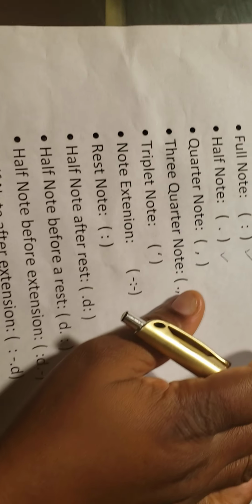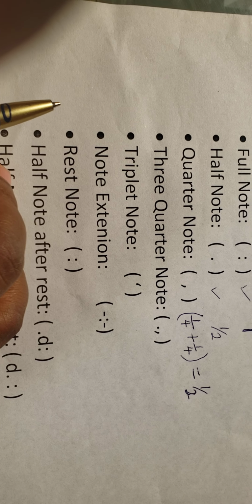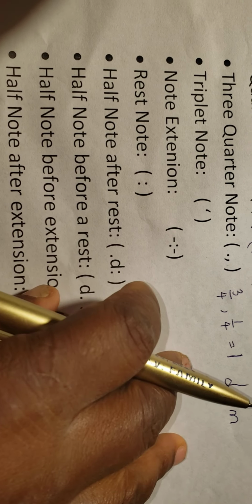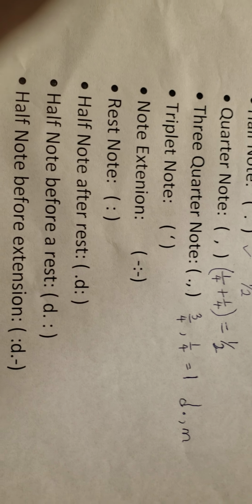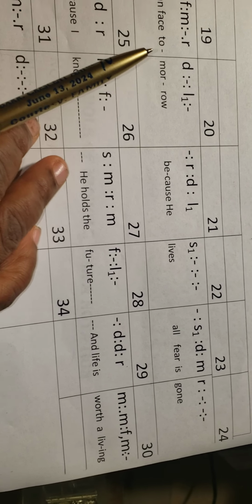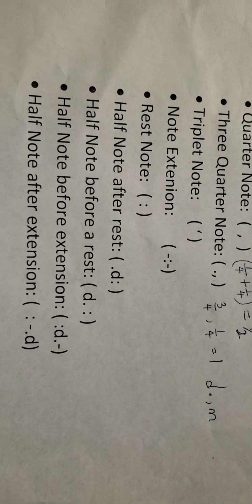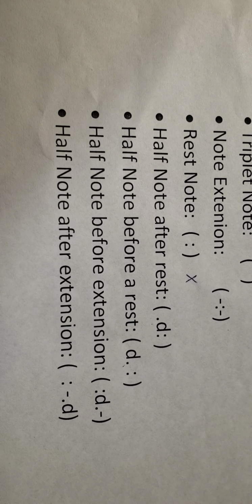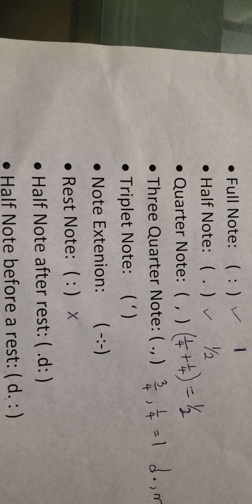Because He Lives (solfa notation learning)